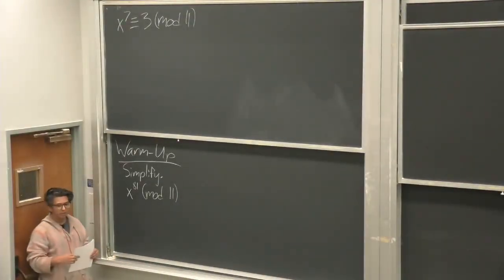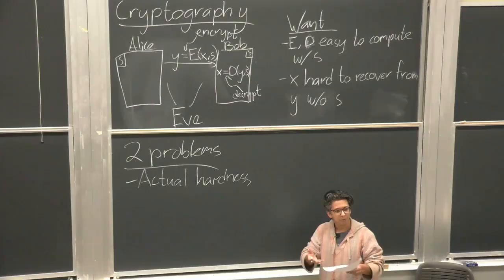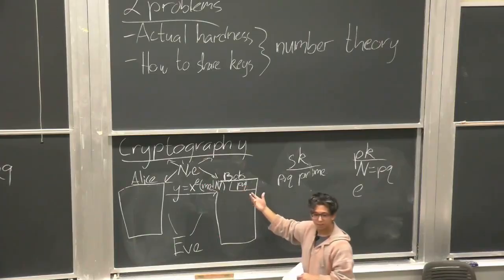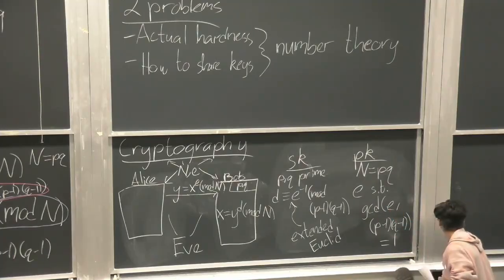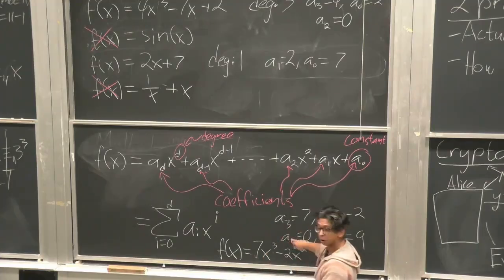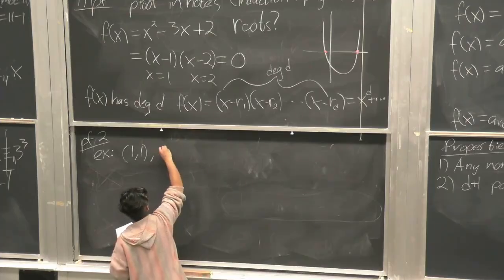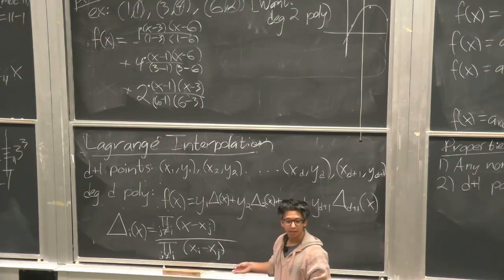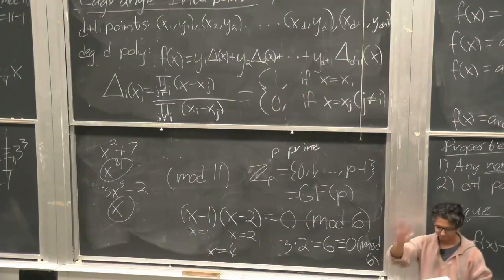csks fnsnl p11